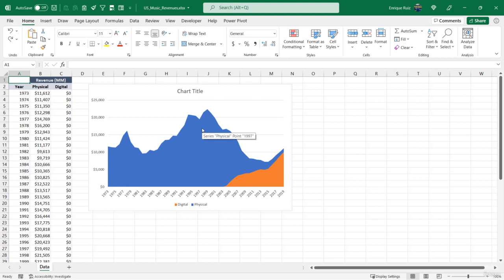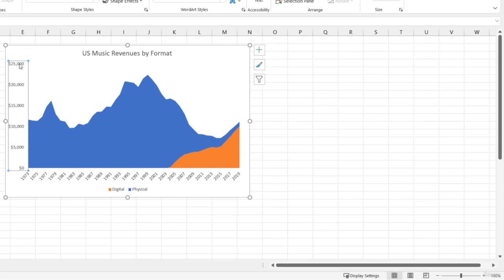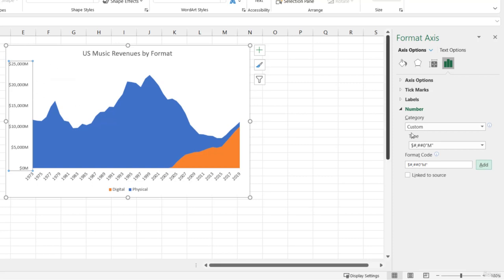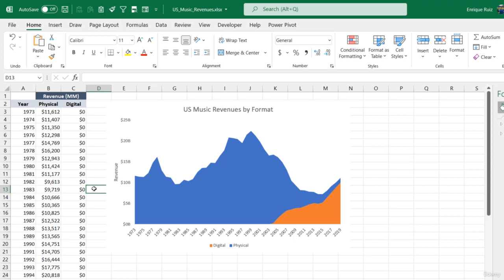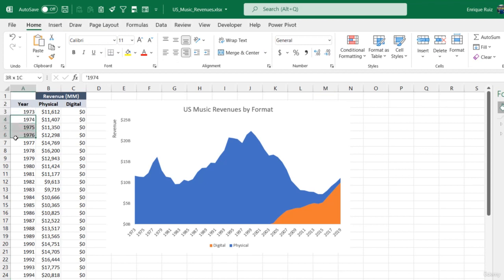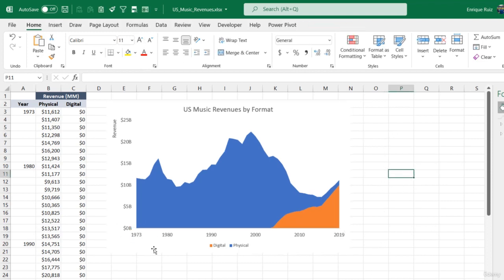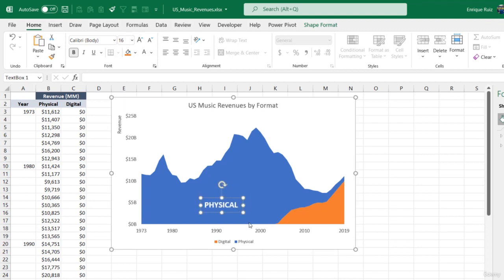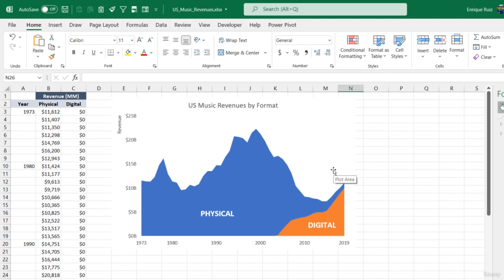Applying Chart Formatting